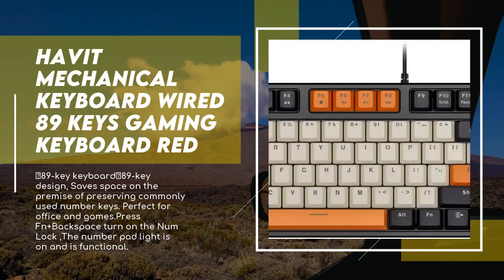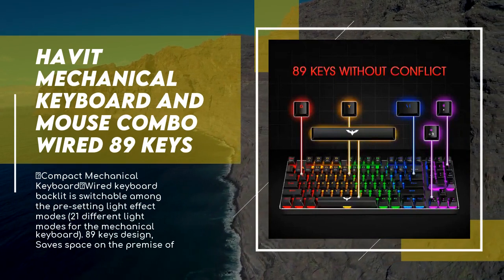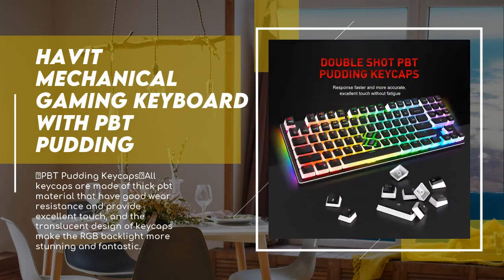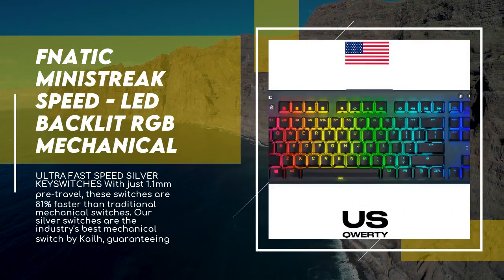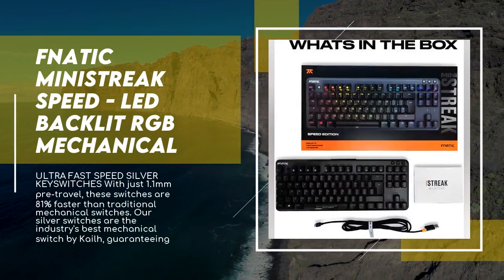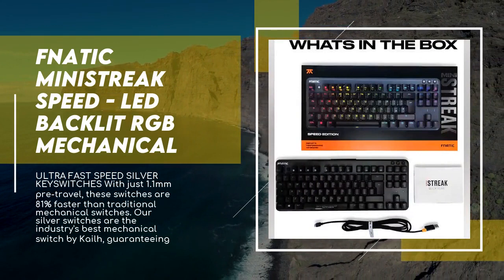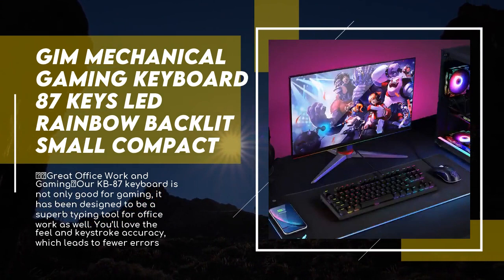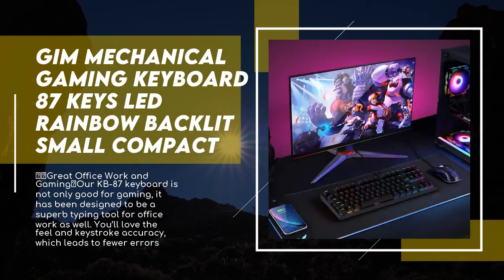5 Best Gaming Keyboards For A Great Value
5 Best Gaming Keyboards For a Great Value

Havit Mechanical Keyboard Wired 89 Keys Gaming Keyboard Red Switch Keyboard with PBT Keycaps for PC Gamer Computer

Havit Mechanical Keyboard and Mouse Combo Wired 89 Keys Backlit Gaming Keyboard Red Switch, 4800 D P I Mouse with 6 Button, Gaming Mouse Pad for PC Gamer Computer Laptop

Havit Mechanical Gaming Keyboard with PBT Pudding Keycaps, 89 Keys RGB Backlit Wired USB Computer Keyboards with Blue Switches & Surround Lighting for Desktop PC Gamer

FNATIC miniStreak Speed - LED Backlit RGB Mechanical Gaming Keyboard - Speed Silver Switches - Small Compact Portable Tenkeyless Layout - Pro Esports Gaming Keyboard (US Layout)

GIM Mechanical Gaming Keyboard 87 Keys LED Rainbow Backlit Small Compact Keyboard with Click Blue Switches, 100% Anti-Ghosting, USB Wired Computer Laptop Keyboard for Windows PC Gamers

5 Best Gaming Keyboards For a Great Value